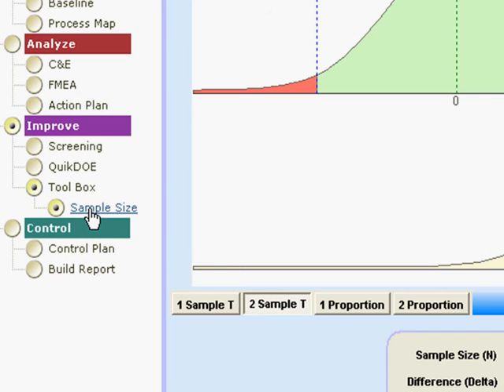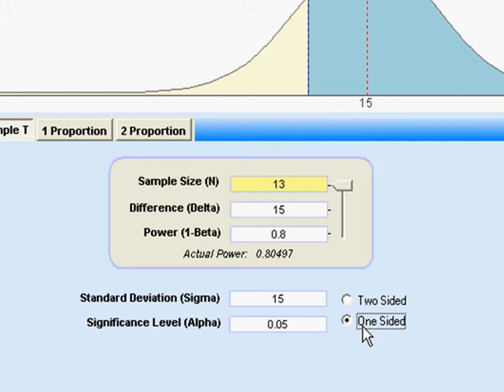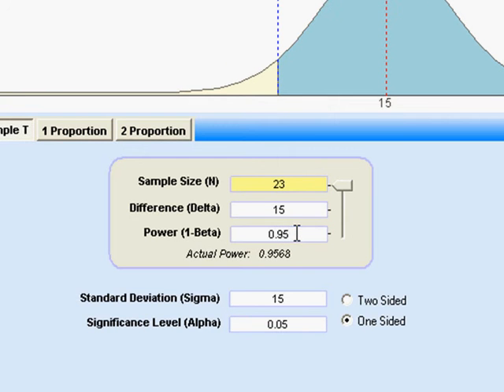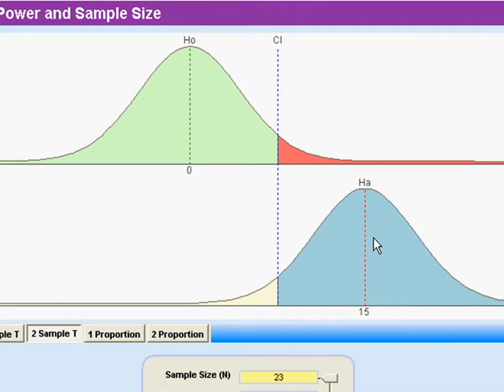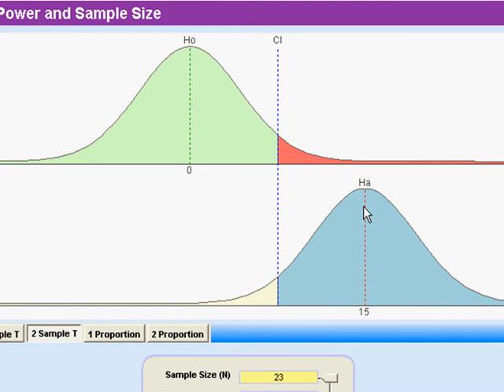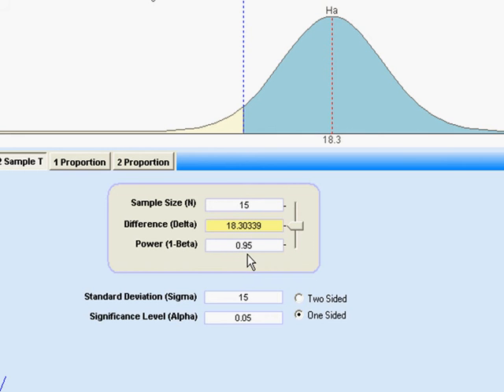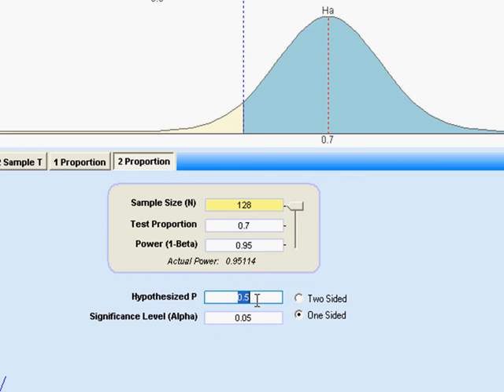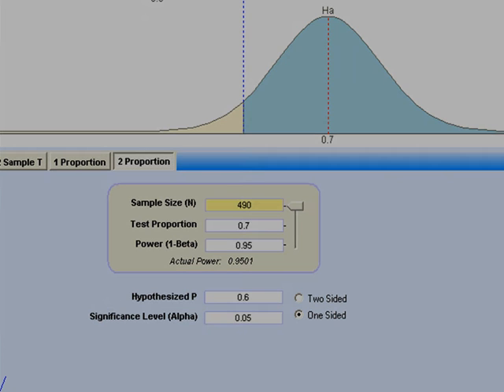Six Sigma Power and Sample Size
Intelligently trade risk, sample size, and smallest detectable difference.